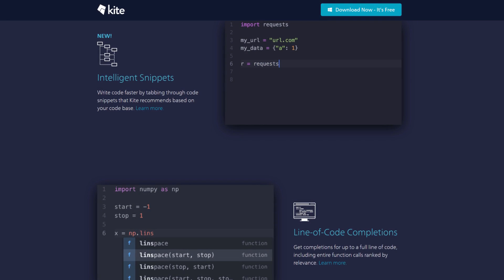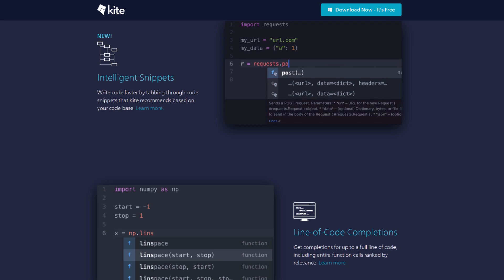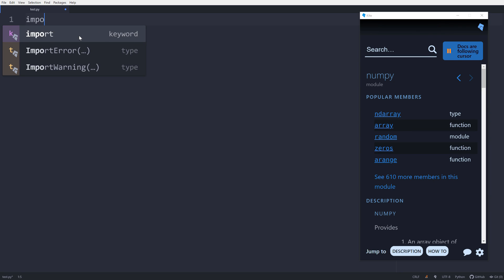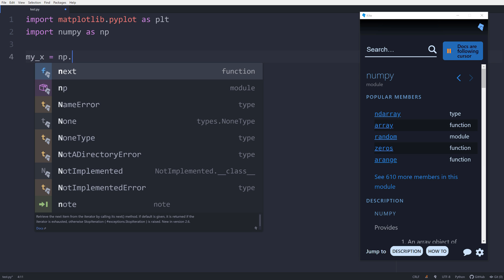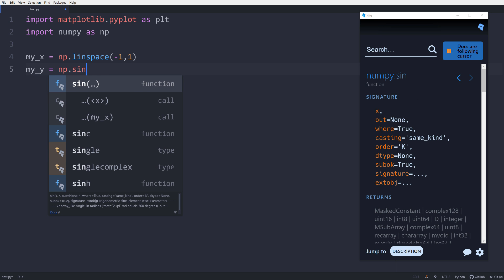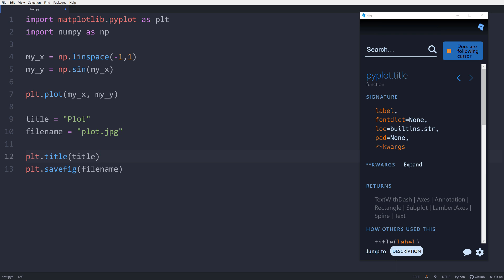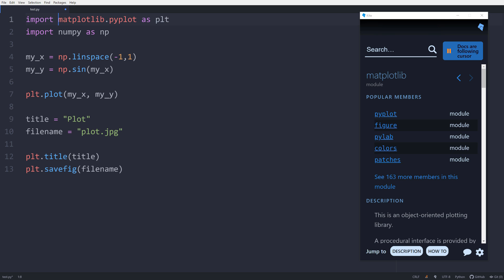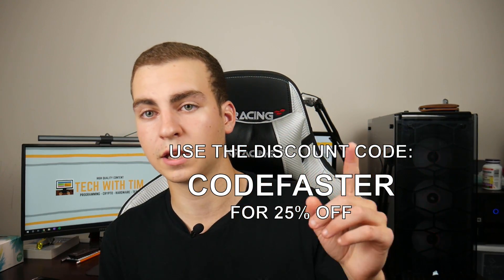How to Code Faster - 5 Tips to Increase Your Productivity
In this video I talk about how to code faster, why I can code so quickly and the 5 things you can do to increase your efficiency.

💻 Enroll in The Fundamentals of Programming w/ Python